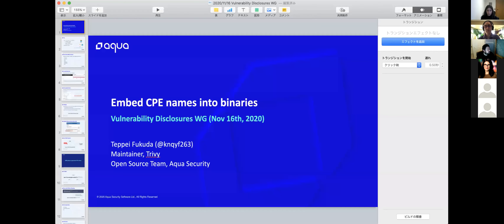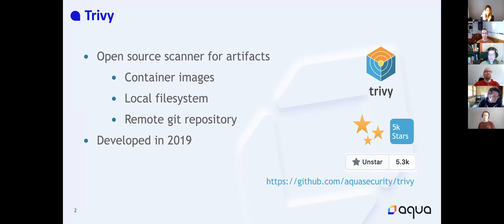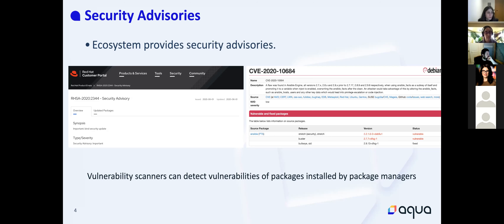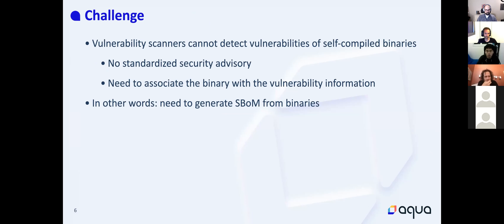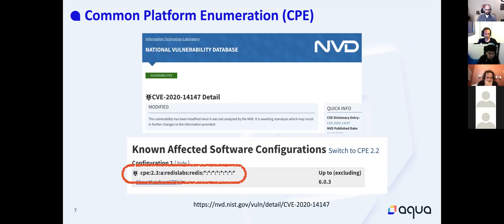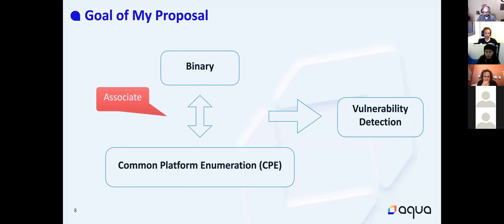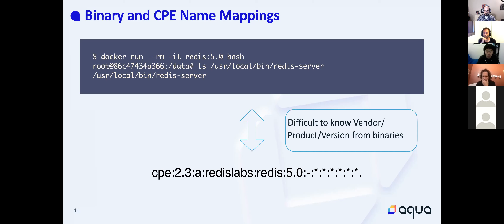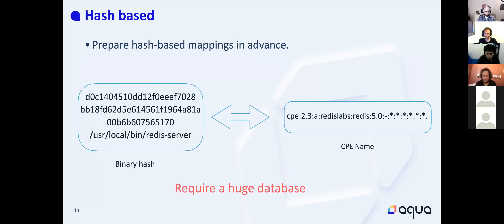Vulnerability Disclosures WG (November 16, 2020)